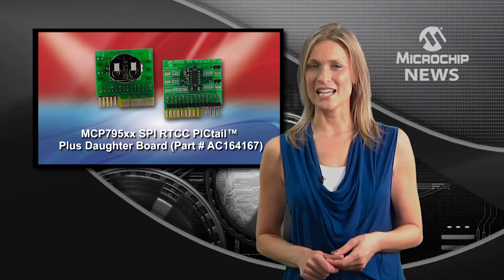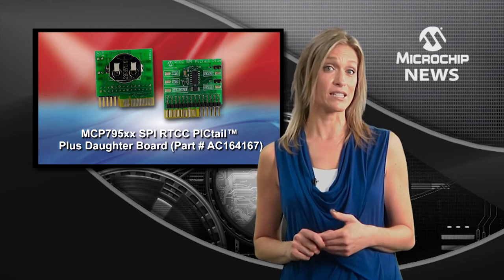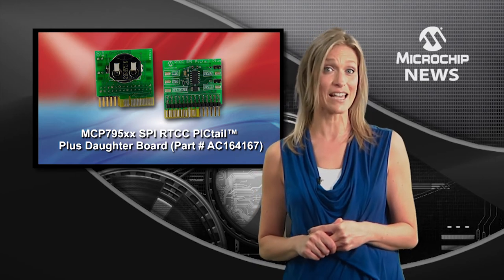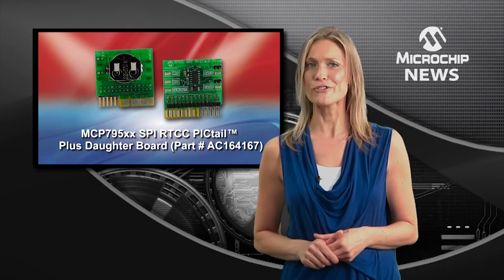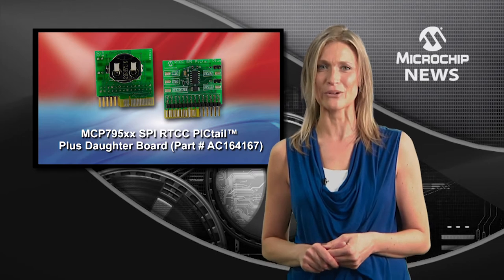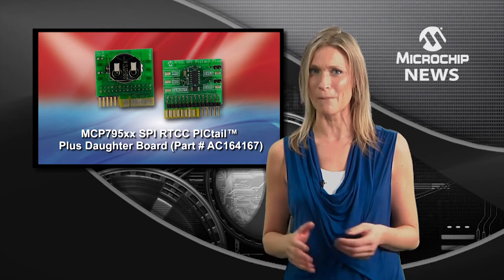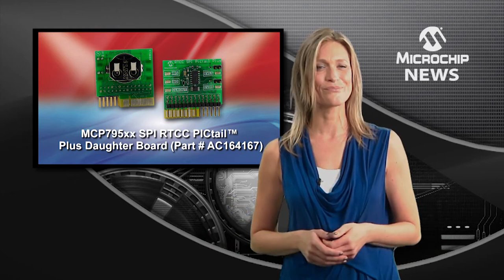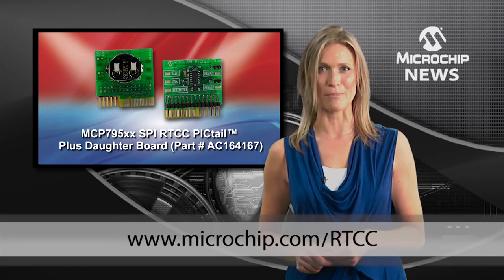Microchip Releases New Family of Mid-Range SPI Real-Time Clock/Calendars (RTCC)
[MNV 115B]Microchip Technology releases new family of mid-range, SPI Real-Time Clock/Calendars (RTCC)